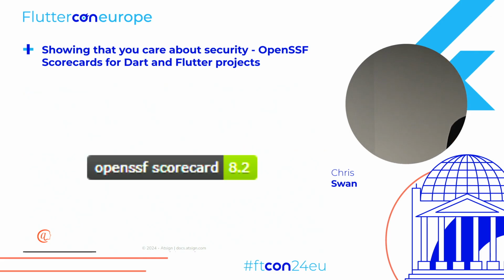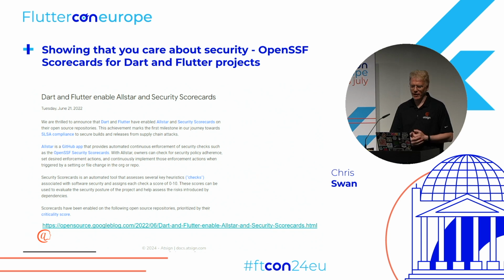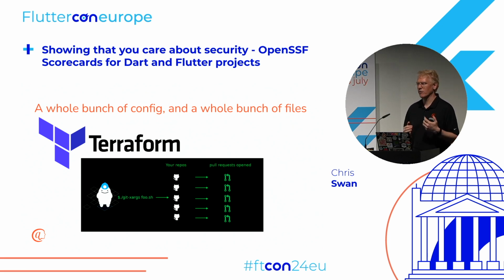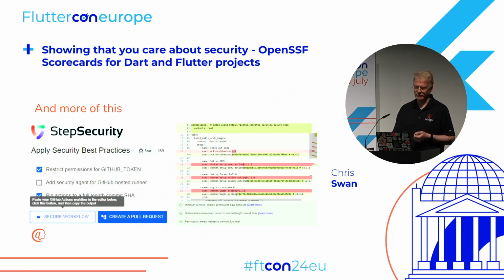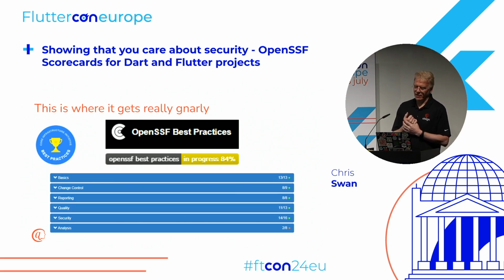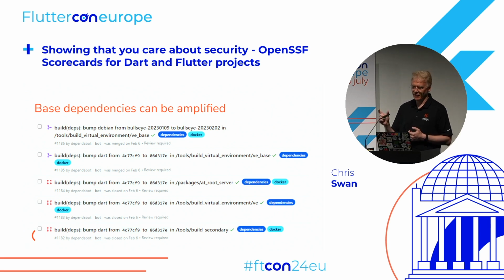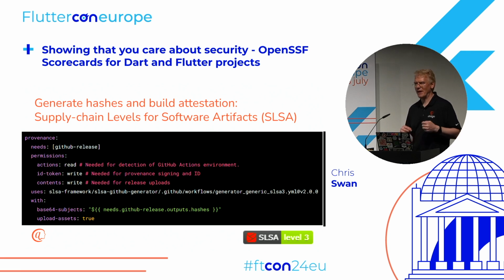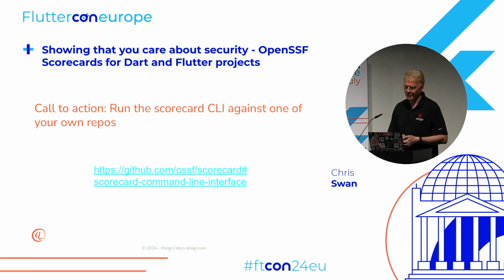OpenSSF Scorecards for Dart and Flutter projects-Chris Swan | Fluttercon EU 2024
🎤 Talk: Showing that you care about security - OpenSSF  Scorecards for Dart and Flutter projects
👤 Speaker: Chris Swan
📍 Event: Fluttercon EU 2024
📅 Date: July 3rd -5th,2024